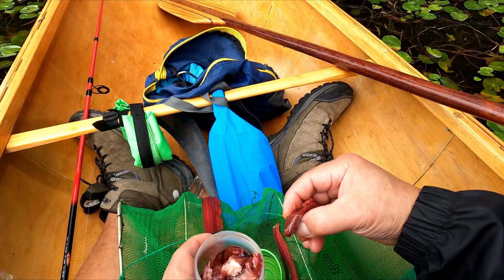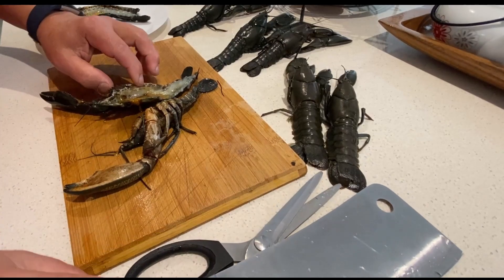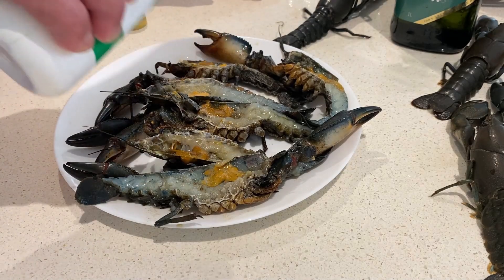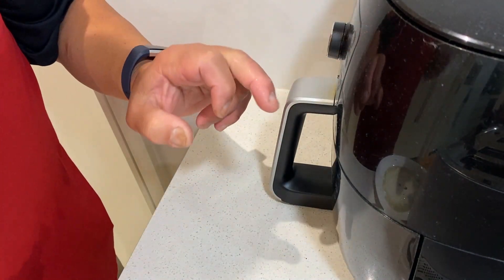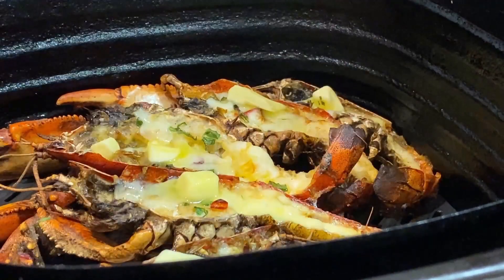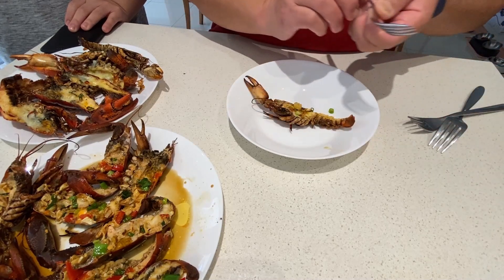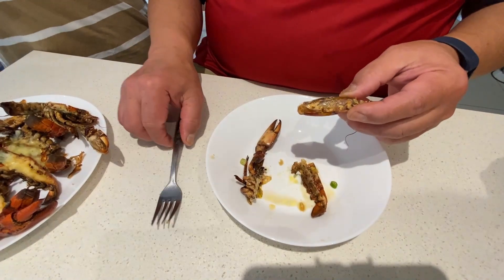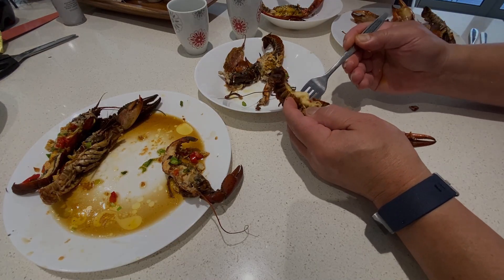How to Catch and Cook Crayfish - Yabby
Taste better than lobster. Cheese Crayfish Baked in an Air Fryer. I watched the video where Gordon catches some fresh crayfish with his son, then makes a delicious salad. I told myself, I must go catch some and cook. A yabby is an Australian freshwater crayfish that live in rivers, streams and dams. In Victoria and New South Wales, they are called yabbies, in Western Australia, they are called marrons and in Queensland, they are known as red claws.
Gordon Ramsay recipe was very simple. Just boil the crayfish, peel the crayfish tail and add to the fresh salad. Gordon Ramsay how to cook crayfish looks good but since this is my first time cooking crayfish, I thought I made a very special dish. I wanted my family to enjoy it. I cook this crayfish as though cooking lobster. Again, Gordon Ramsay cooking is good but I have also seen him cooking lobster. Here I try to follow Gordon Ramsay cooking crayfish. how to cook crayfish:

- Cut into halfs
- sprinkle with salt and pepper
- drizzle some olive oil
- bake in an oven or air fryer at 200 celsius for 10 minutes.
- add some cheese and bake for another 1 minute
- add butter and let melt

Enjoy the dish with your family.

Next time I will try cooking crayfish or crawdad or yabbies - how to boil crawfish the New Orleans way. The authentic boil from Louisiana.
You may cook crayfish just like any other seafood.